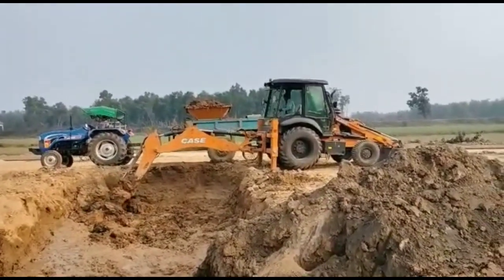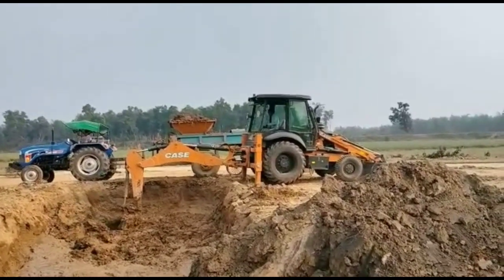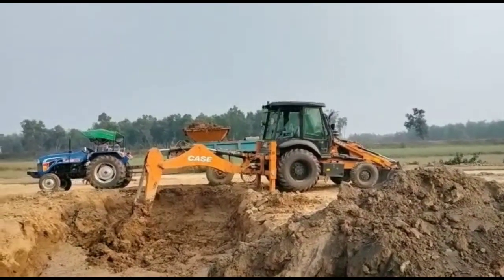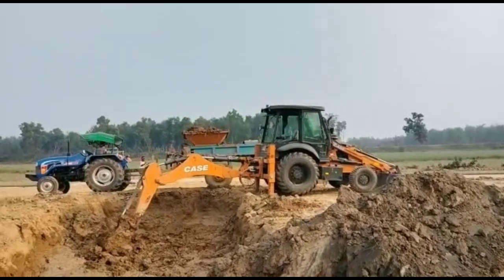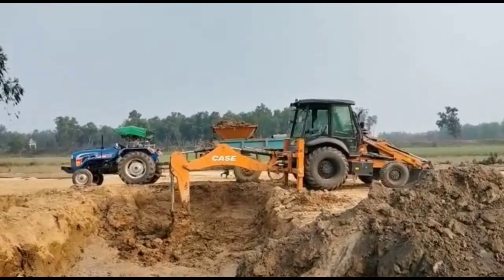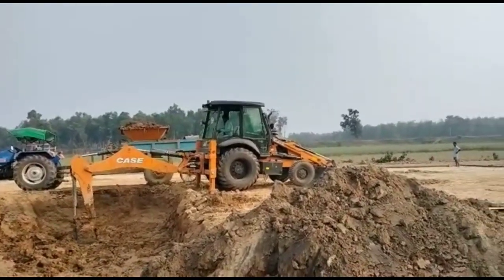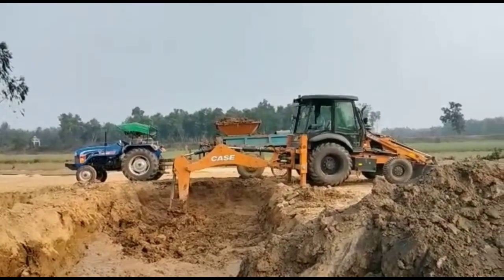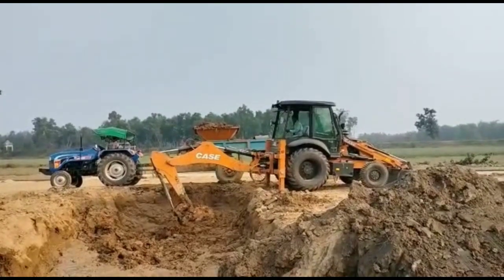Case 770Nxe Mixing clay for bricks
Hi Friends